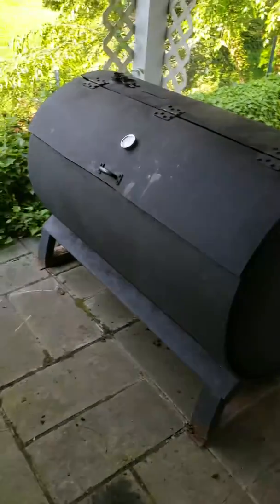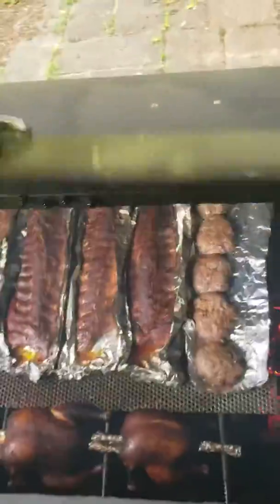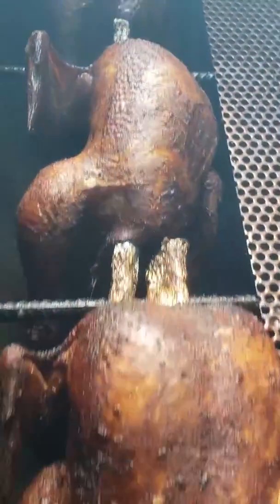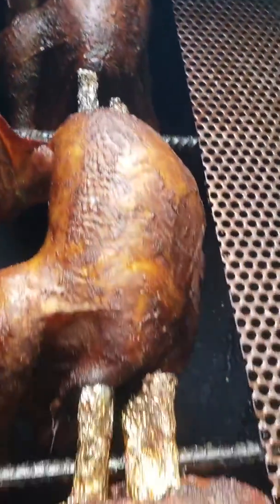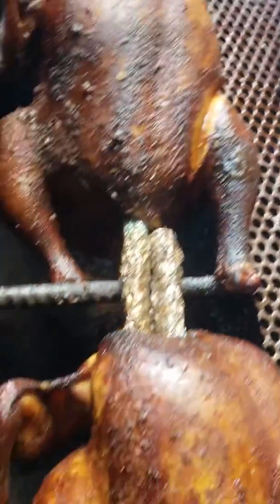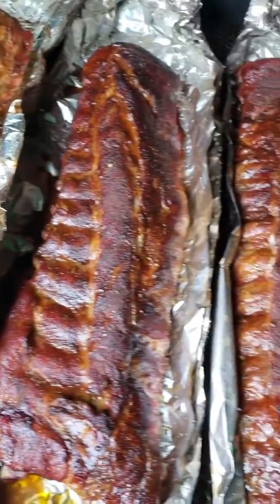Home Made Pig Roaster Test Run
Que Dawg Chicken Pig Roaster BBQ Ribs Chicken Burgers.